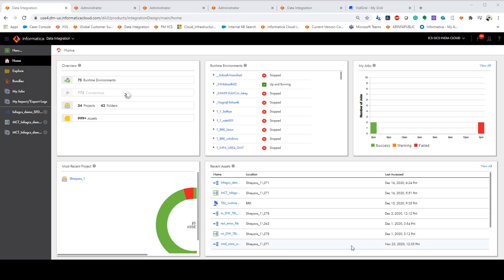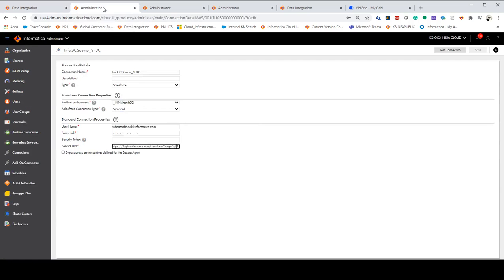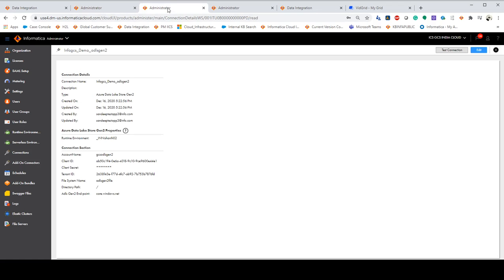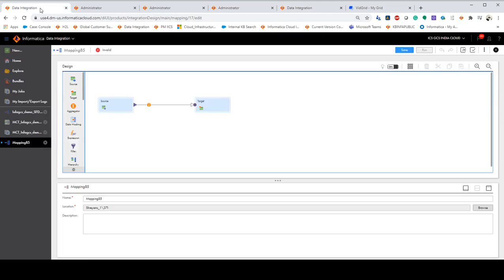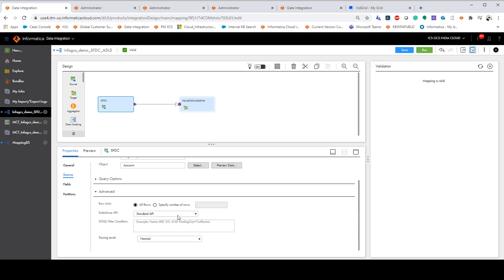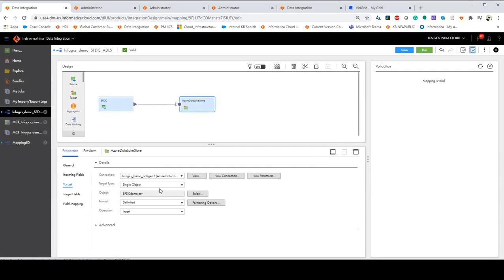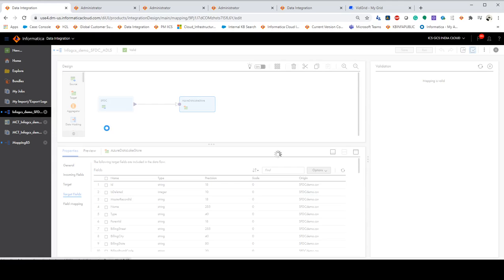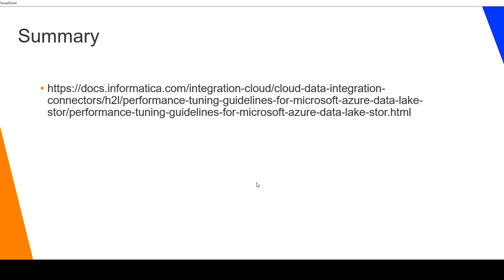How to Move Data from Salesforce to Azure Data Lake Store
This video explains how to move data from Salesforce to Azure Data Lake Store.

Expertise: Beginner, Intermediate
User type: Developer, Business Analyst
Category: Configuration
Project Phase: Configure, Implement
Problem Type: Configuration